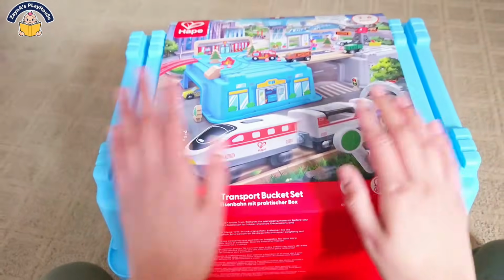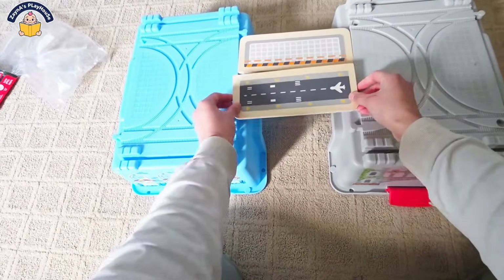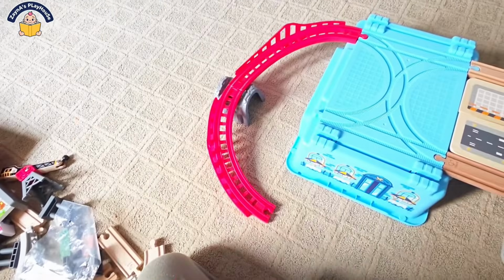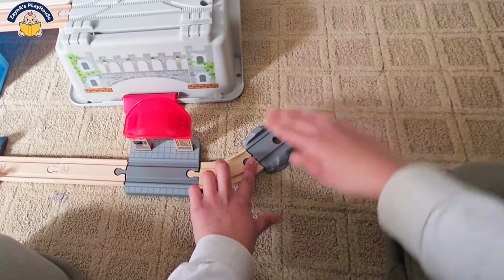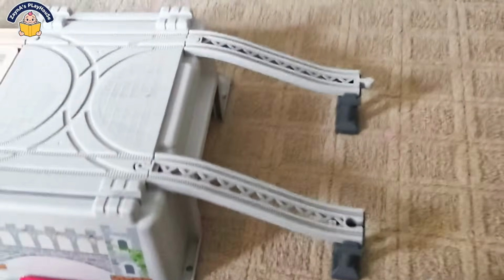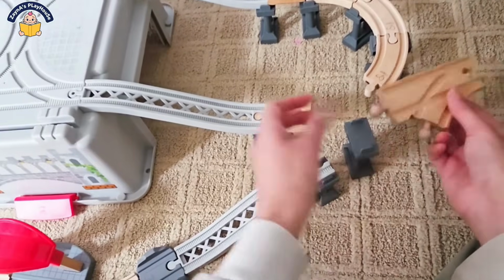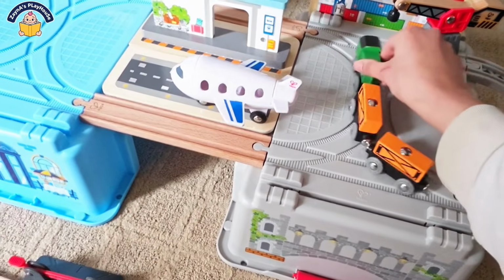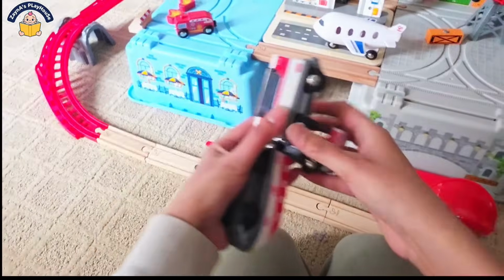Build Hape's Huge Super Cityscape Transport Set , Train,Tracks, Bridges, Airport & Cargo Playset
Train Set for Kids 🚂 Build & Play With Bridges, Airport, Bullet Trains & Cargo Trucks!

Welcome to Zayna’s Playhouse!
Today we’re creating an exciting city train setup with everything kids love — a red bridge, airport runway, bullet trains, cargo trucks, a working crane, fire station, and lots of wooden tracks! 🚆✈️🚛

We’ll connect each piece step-by-step:

✔ Curved & straight wooden tracks
✔ Red bridge & tall supports
✔ Airport terminal with airplane
✔ Cargo containers & working crane loader
✔ Fire truck, rescue station & city roads
✔ Bullet train, cargo train & switching tracks

Kids will enjoy watching the trains move around the city, load cargo, deliver containers, stop at the airport, and explore every corner of the playset.

✨ This video helps children with:
🌟 Problem-solving
🌟 Imaginative and pretend play
🌟 Understanding how cities work
🌟 Learning about vehicles (trains, planes, trucks)
🌟 Following instructions & sequencing

If your child enjoys train sets, building toys, or creative play, they’ll love this fun building and play adventure!